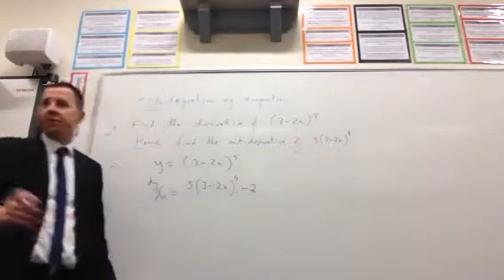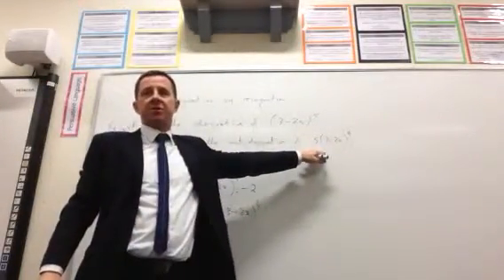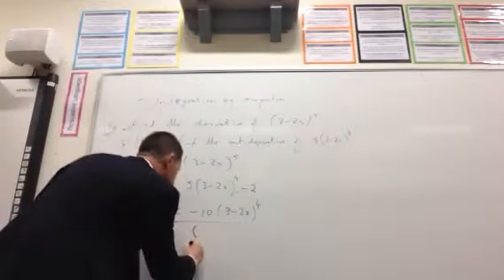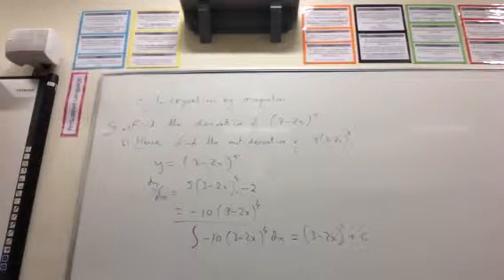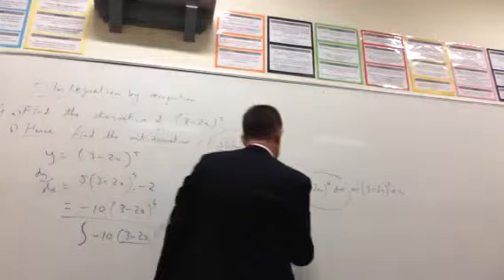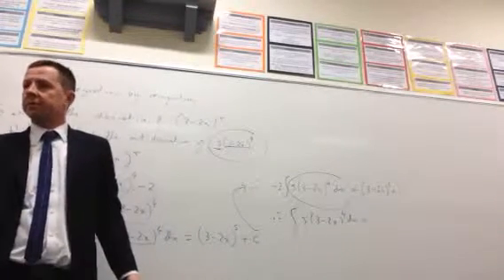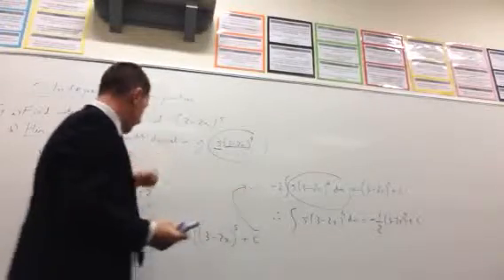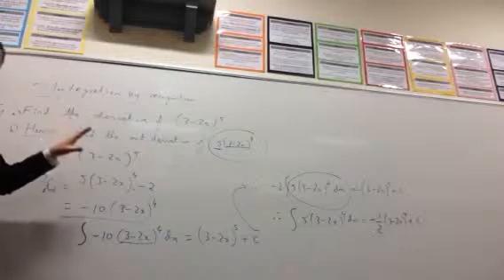Integration by recognition eg1